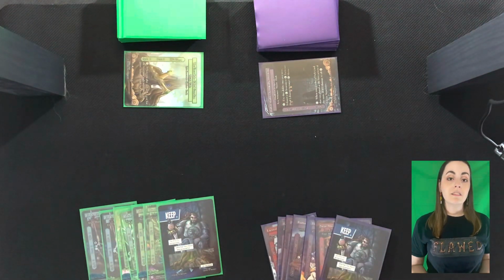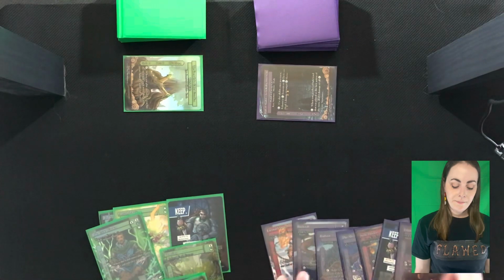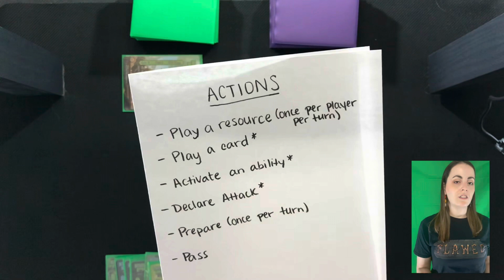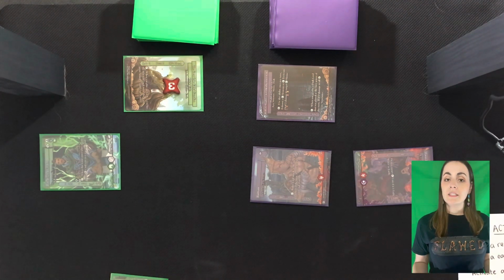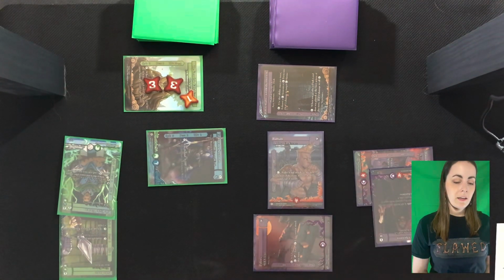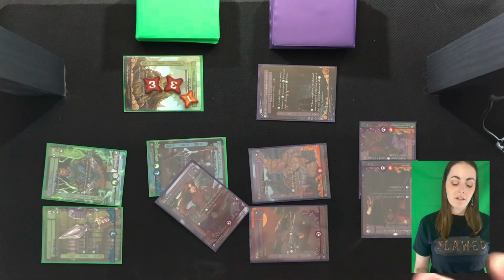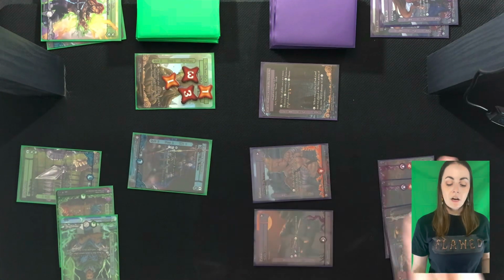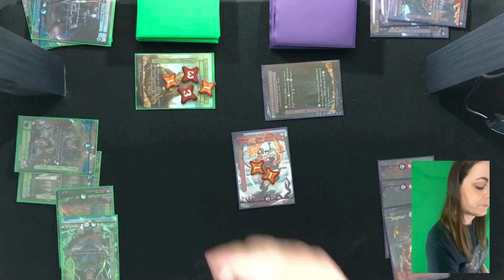Flawed Rules - Learn to Play!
Learn to play Flawed Trading Card Game with this video tutorial! Download a free print and play demo from the home page of card game.com